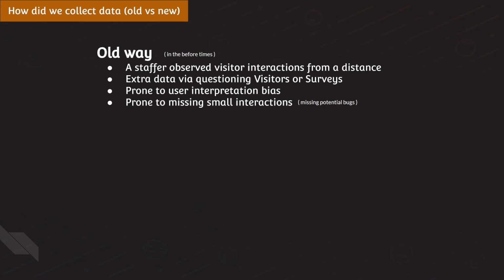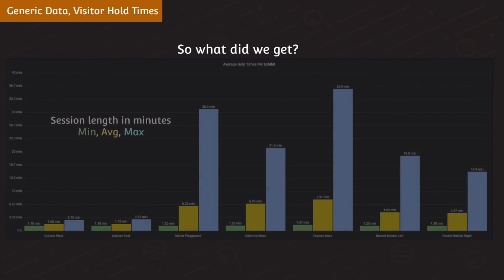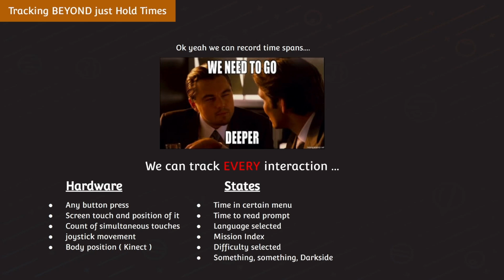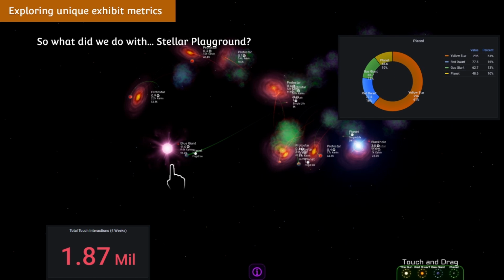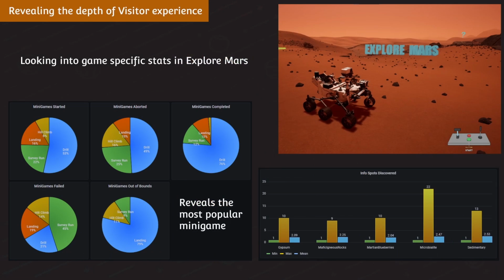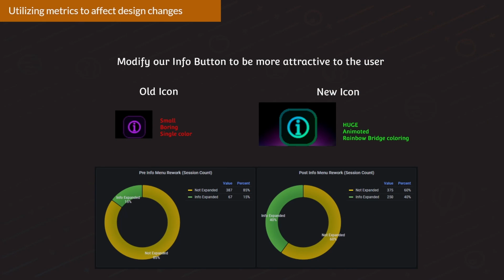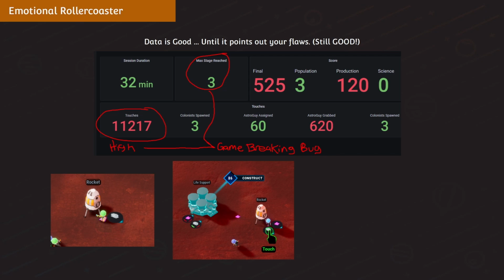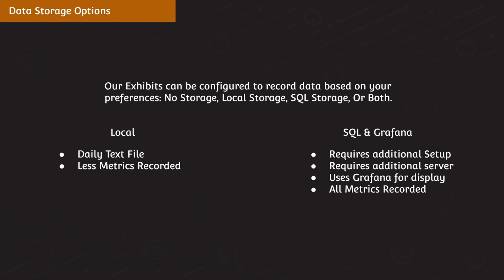Using Data Gathering to Improve the Visitor Exhibit Experience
How we implement and utilize data gathering metrics to improve the guest exhibit experience.